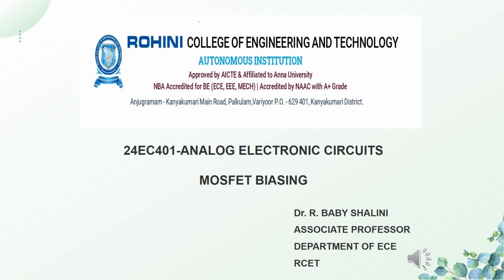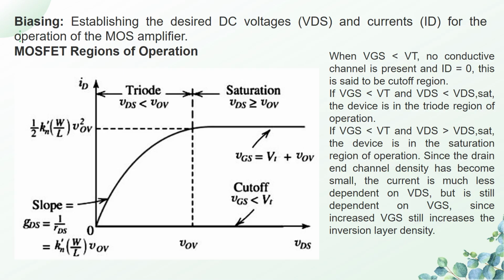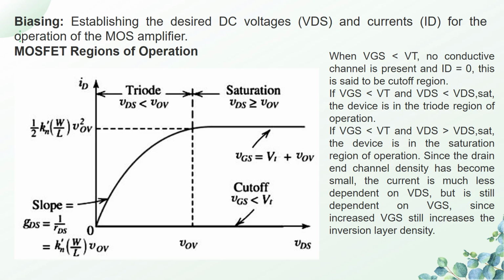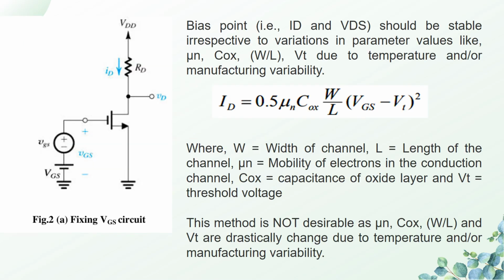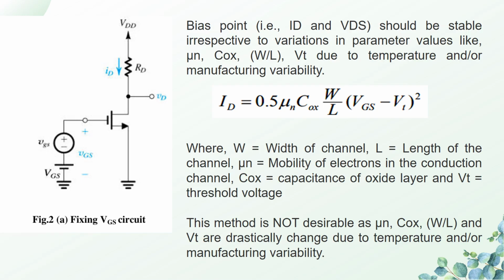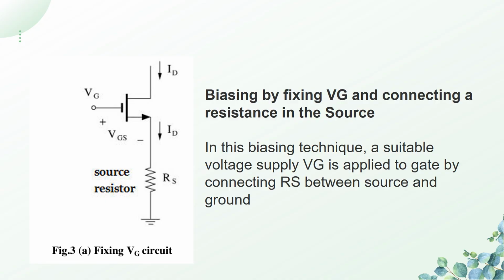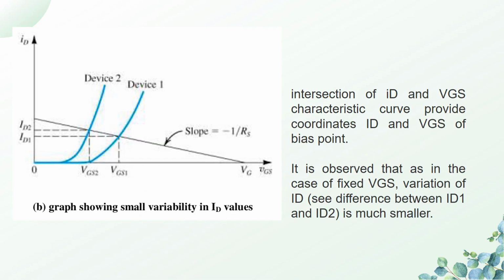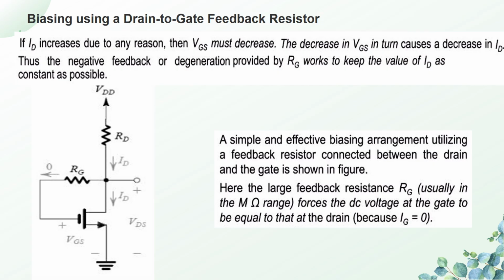MOSFET Biasing Techniques | DC Biasing for Stable MOSFET Amplifiers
This lecture focuses on MOSFET Biasing Techniques, which are crucial for establishing a proper DC operating point in MOSFET amplifier circuits.

The video covers:

Need for biasing in MOSFETs

DC operating point (Q-point) in MOSFET amplifiers

Common MOSFET biasing methods:

Fixed bias

Self-bias (Source resistor bias)

Advantages of proper biasing for linear amplification

This lecture is designed for Electronics and Communication Engineering (ECE) students studying Analog Electronics, Electronic Devices, and MOSFET Amplifier Design.